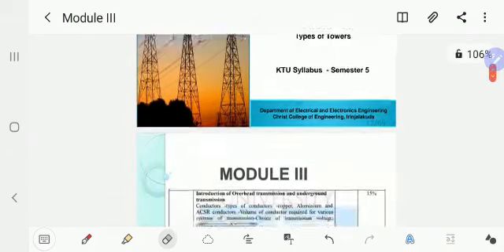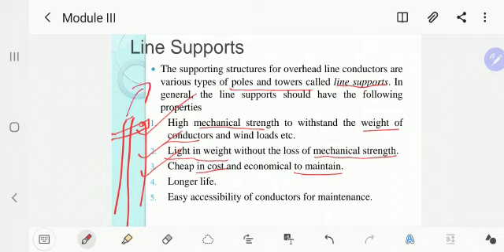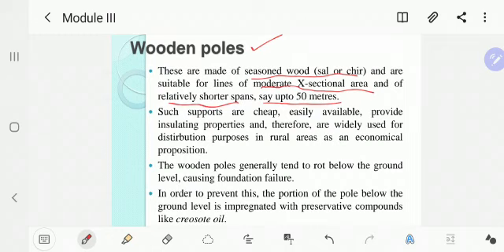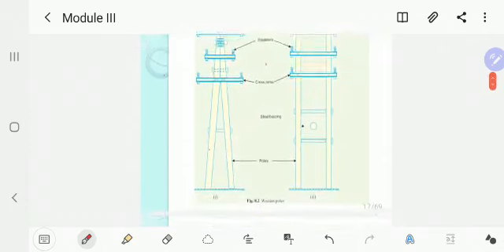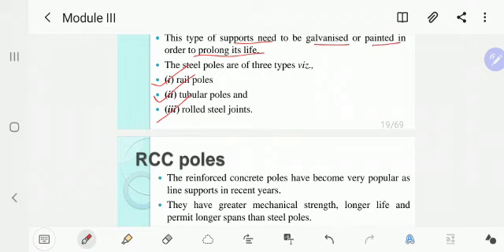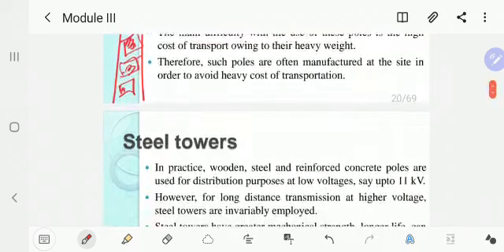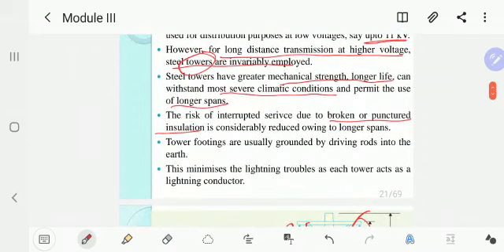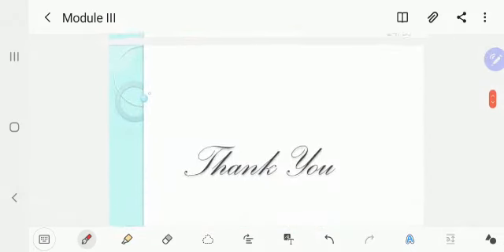Types of towers |Power Generation Transmission and Protection| PGTP